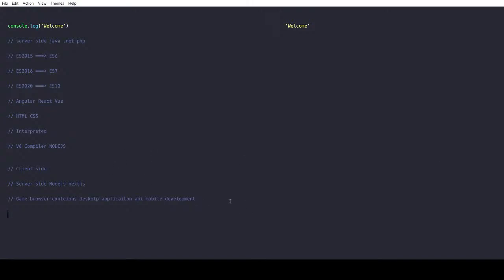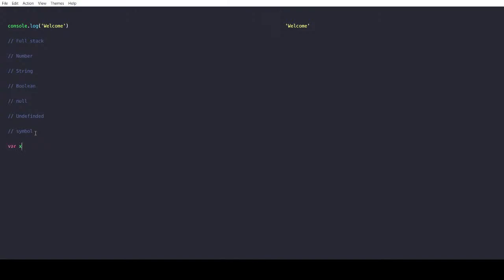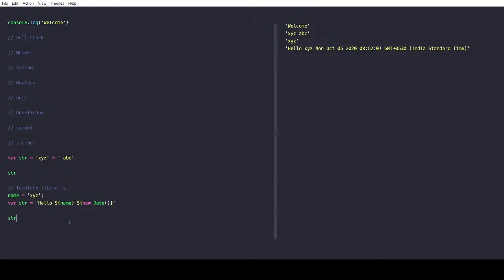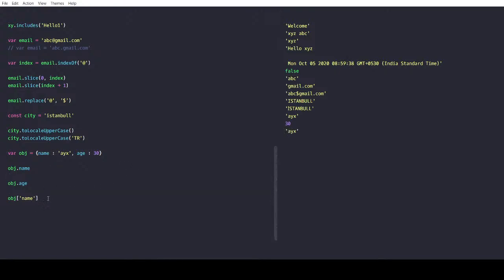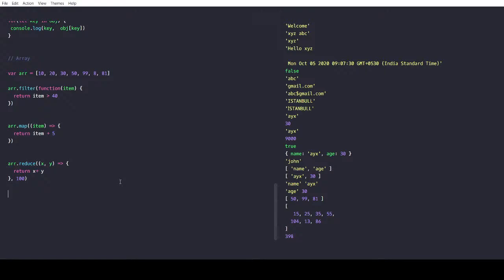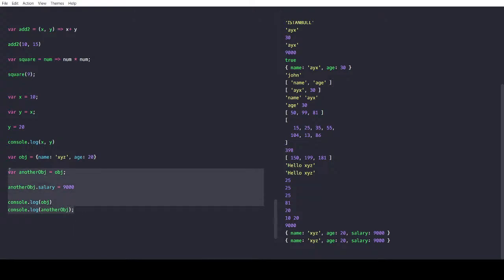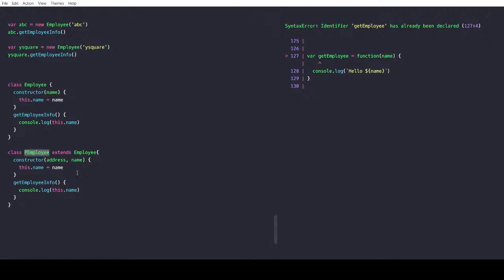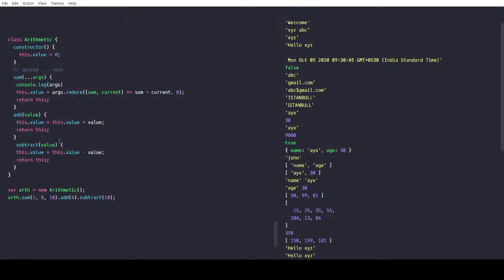JavaScript Fundamental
JavaScript Fundamentals for beginners by Yogesh Yadav